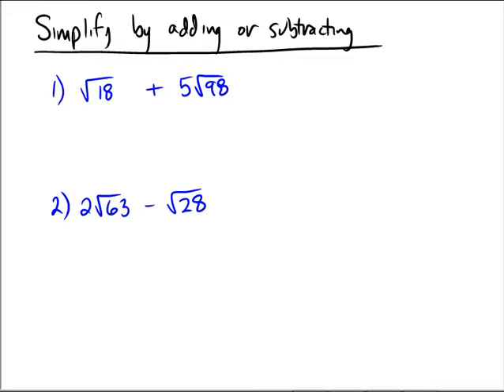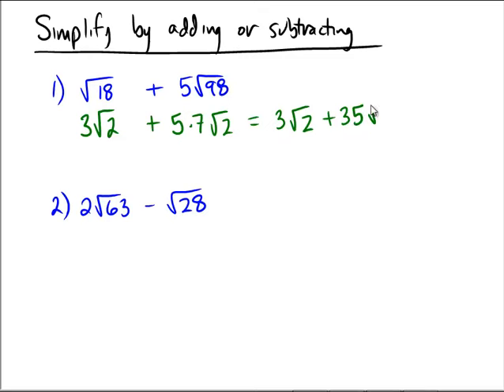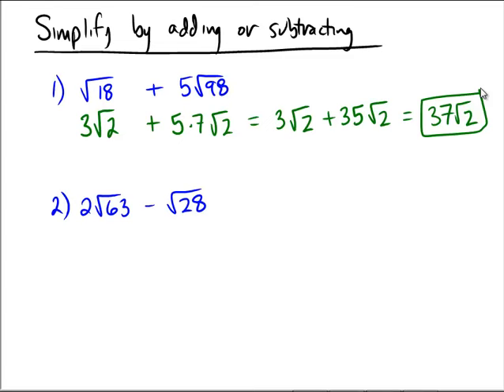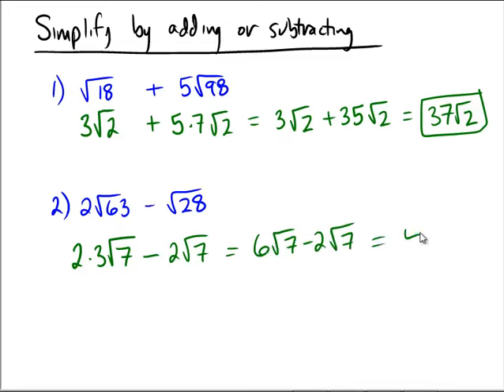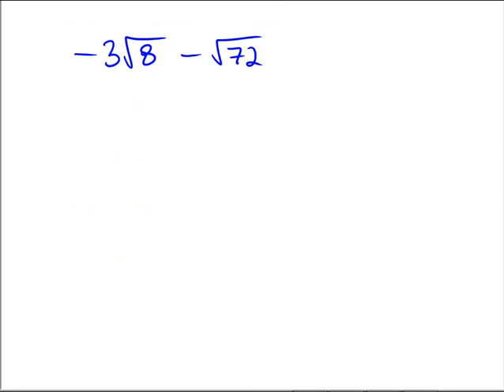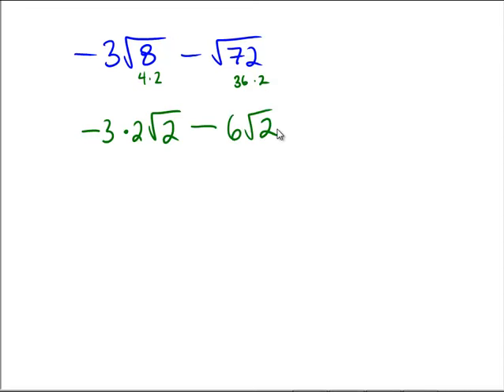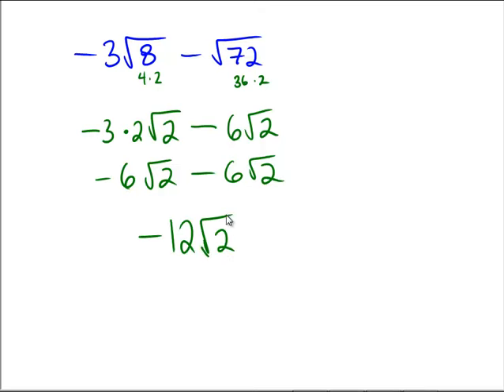Add and subtract radicals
Square root addition or subtraction